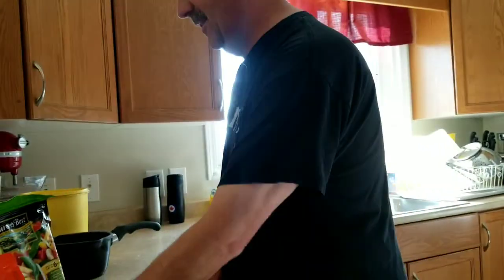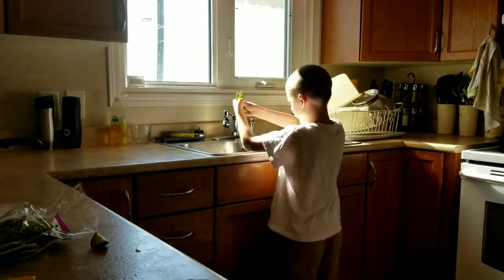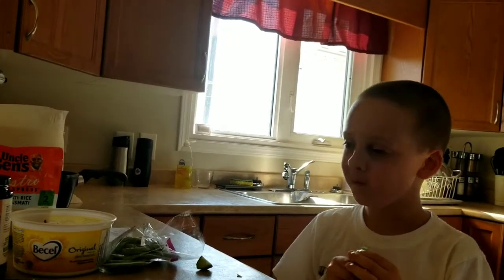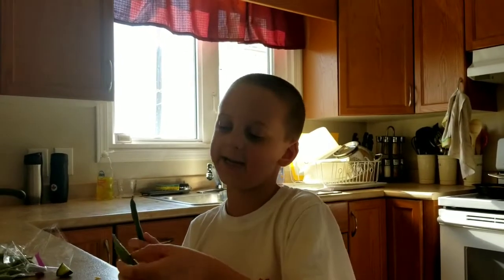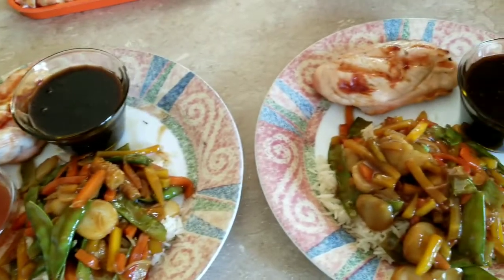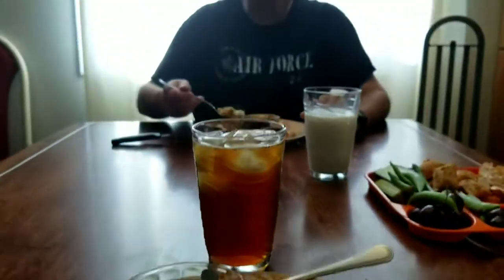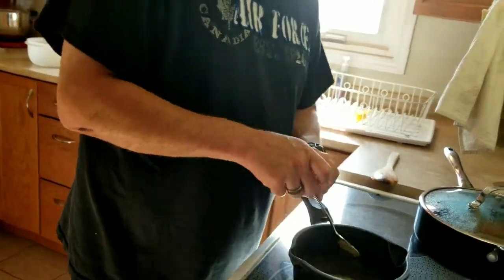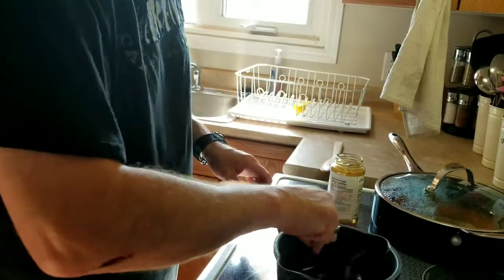Thursday night cooking with Kevin and Lloyd